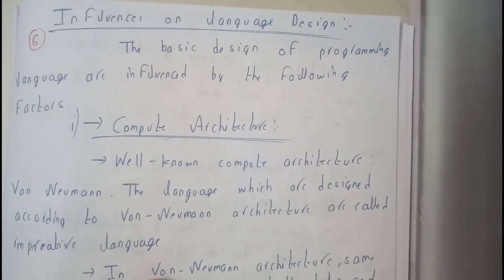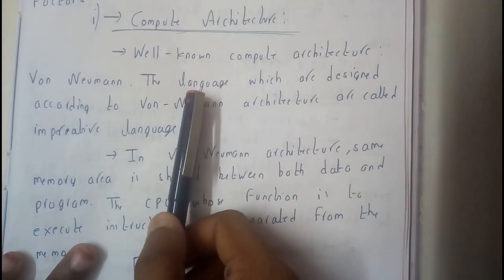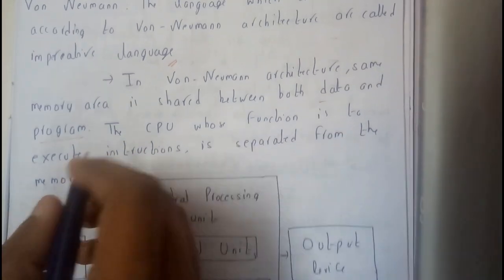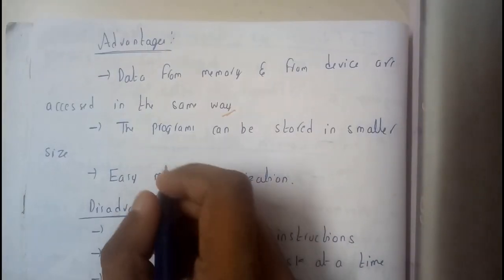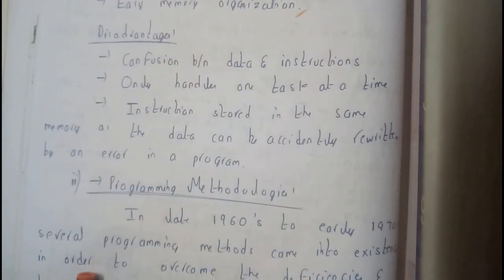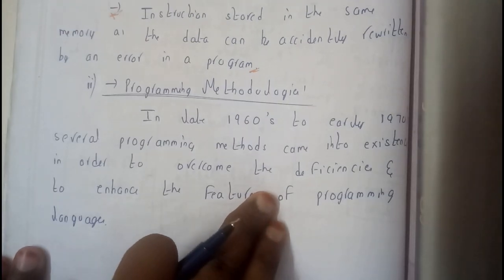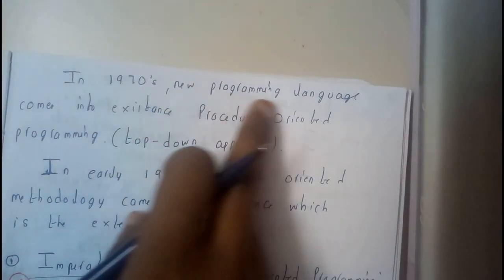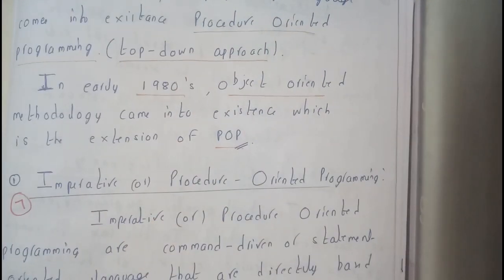5 influence of language design